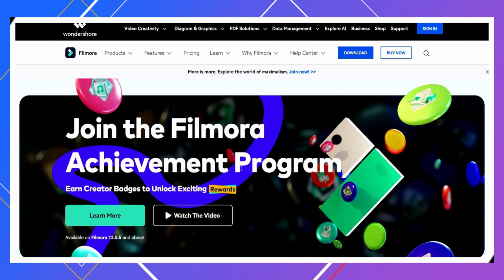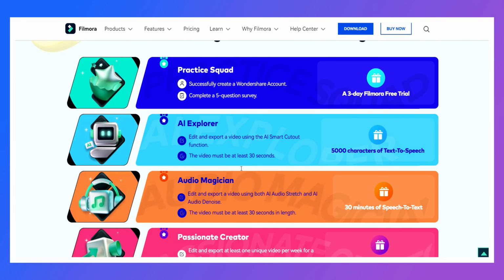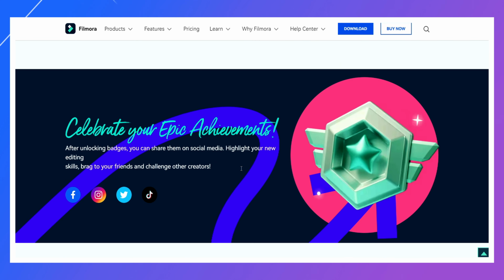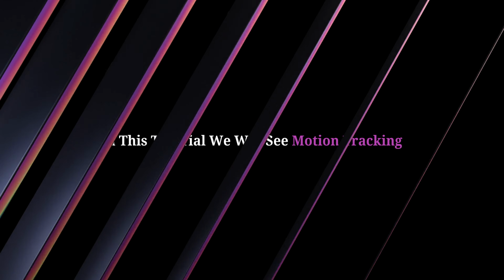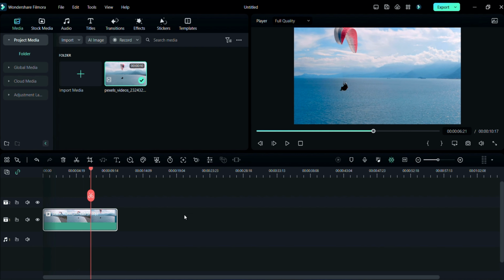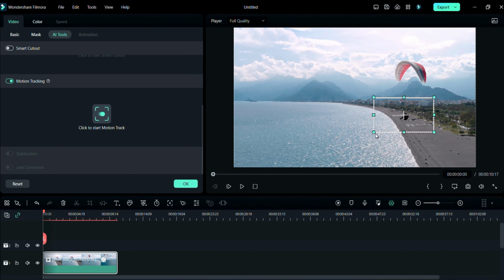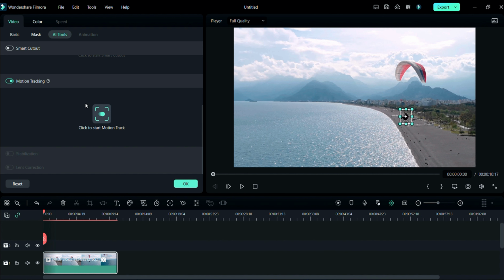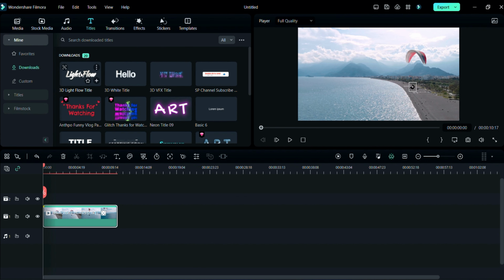Motion Tracking in Filmora: Create Dynamic Video Effects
Welcome to our comprehensive guide on mastering motion tracking in Filmora! 🎬 Motion tracking is a powerful technique that allows you to add impressive visual effects to your videos, bringing your content to a whole new level of professionalism and creativity. Whether you're a seasoned video editor or just starting out, this tutorial will walk you through the process of using motion tracking in Filmora step by step.

In this tutorial, you'll learn:

What motion tracking is and how it can enhance your videos
How to track and follow moving objects within your footage
Adding text, graphics, and other elements that stick to your tracked object
Advanced tips and tricks to perfect your motion tracking skills
Real-world examples of how motion tracking can be used creatively
No more wondering how to add that eye-catching text that seamlessly follows a subject, or how to enhance your action scenes with dynamic effects that stay perfectly aligned. With Filmora's intuitive tools and our expert guidance, you'll be creating stunning videos that impress your audience and keep them engaged.

Don't miss out on this opportunity to elevate your video editing skills. If you find this tutorial helpful, don't forget to give it a thumbs up, subscribe to our channel for more insightful tutorials, and hit the notification bell so you never miss an update. Let's get creative with motion tracking! 🚀🎥

Timestamps:
00:00 - Filmora Achievement Program
00:45 - Importing your footage and selecting the Motion Tracking tool
00:59 - How to track moving objects accurately
01:38 - Adding text that follows your tracked object
02:57 - Conclusion and Result

Ready to take your videos to the next level? Let's get started! 💡🎥

Our channel is about Photography , Videography & many more. We cover lots of cool stuff such as Videos, shorts and Relaxing Music.

▬▬▬▬▬▬▬▬▬ஜ۩۞۩ஜ▬▬▬▬▬▬▬▬▬
▬▬▬▬▬▬▬▬▬ஜ۩۞۩ஜ▬▬▬▬▬▬▬▬▬